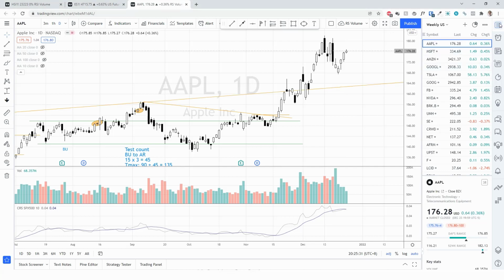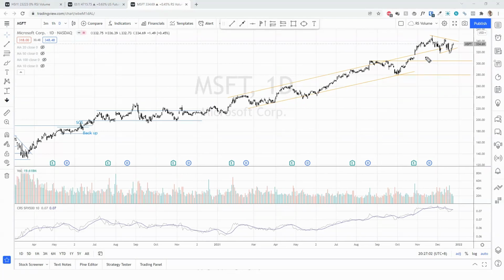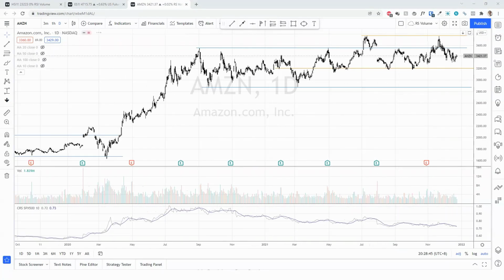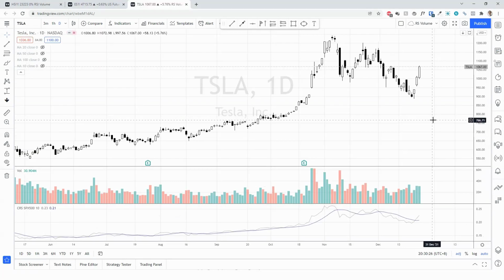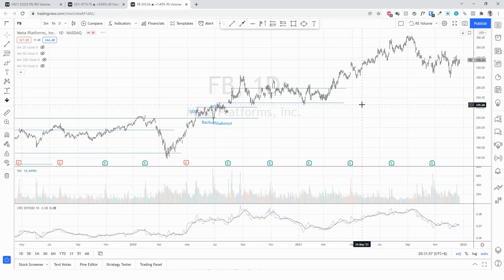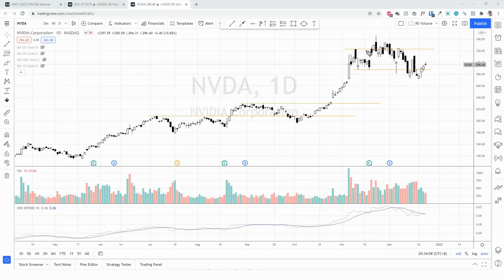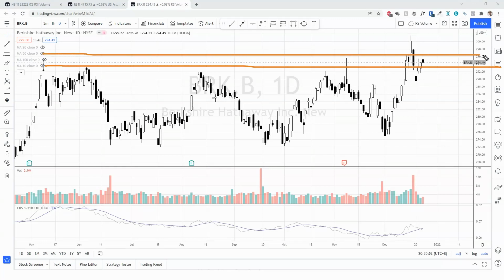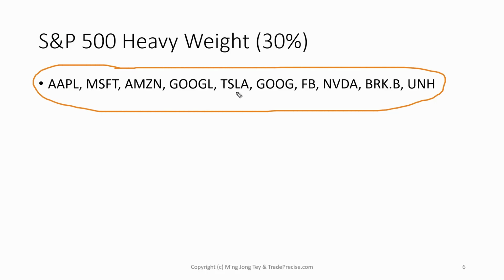These 10 Stocks will Make or Break S&P 500 - AAPL, MSFT, AMZN, GOOGL, TSLA, FB, NVDA, BRK.B, UNH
🎁 Get your weekly market insights for free in email Find out the top 10 stocks that will make or break S&P 500 with price volume analysis and to anticipate if SP 500 will create new high. These 10 stocks account for 30% weightage in S&P 500 index. This video is extracted from my Weekly Live session on 26 Dec 2021.

✔ Discover The Best Stock Trading Opportunities by joining me Live every week